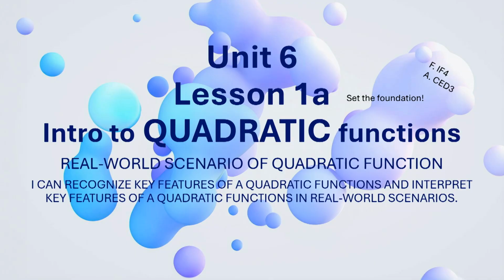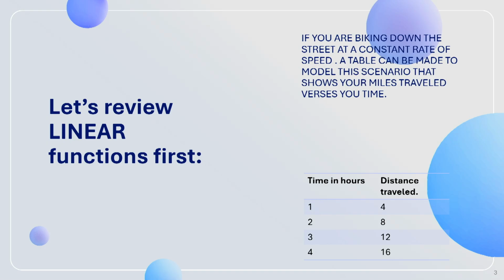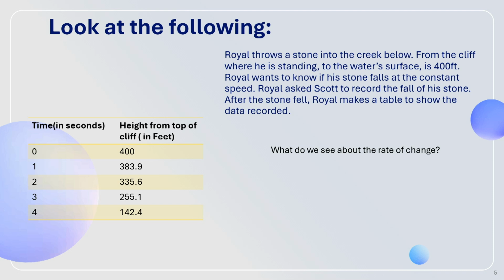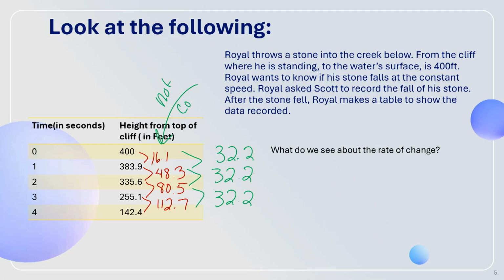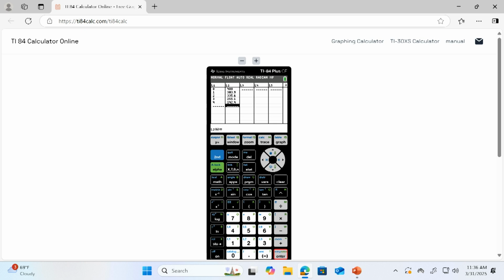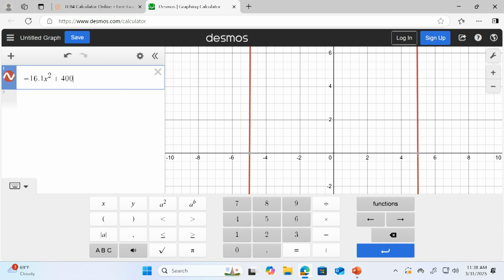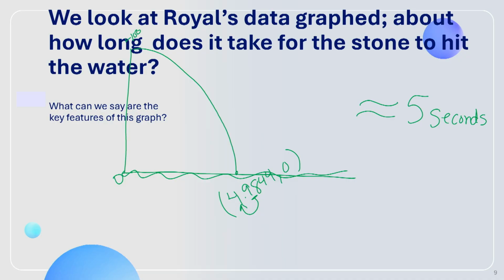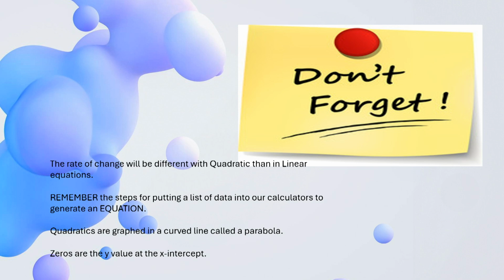Algebra I Unit 6 Lesson 1A Intro to Quadratic Functions of Real-World Scenarios Setting the Found...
Model Lesson aligned to the Mississippi Department of Education MCCR Standards: A-CED.3-Represent constraints by equations or inequalities, and by systems of equations and/or inequalities, and interpret solutions … F-IF.4-For a function that models a relationship between two quantities, interpret key features of graphs and tables in terms of the quantities, and sketch graphs showing key features given a verbal description of the relationship.